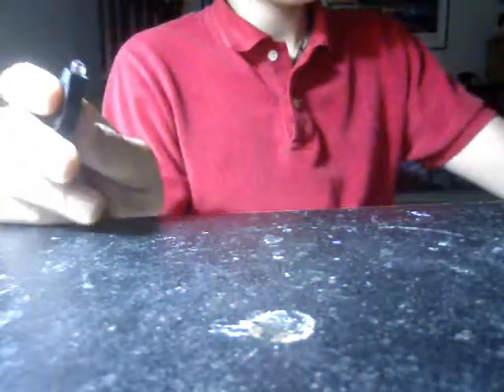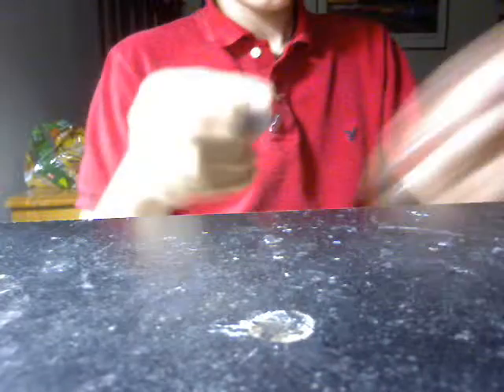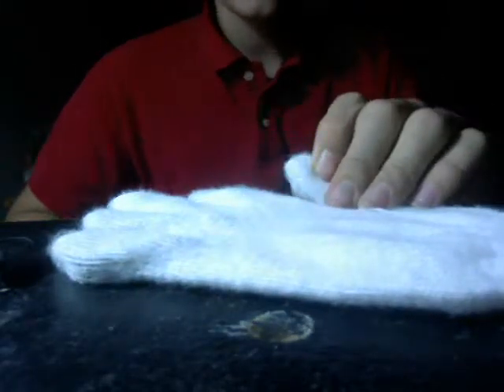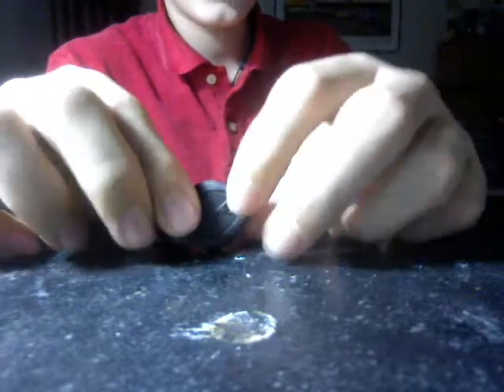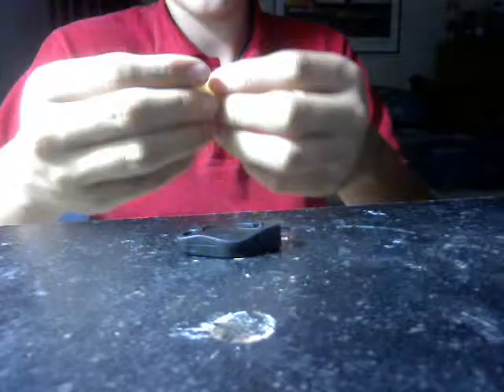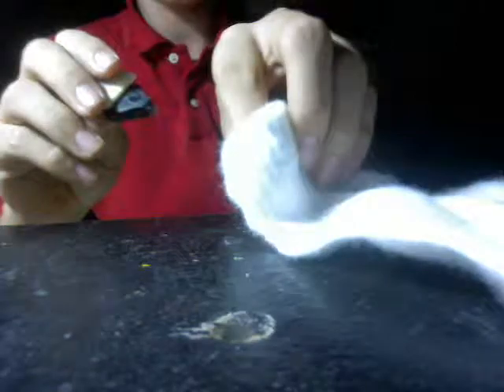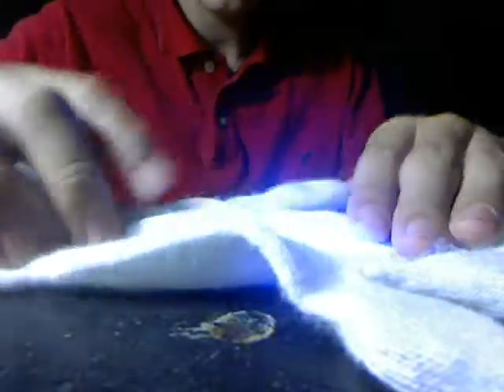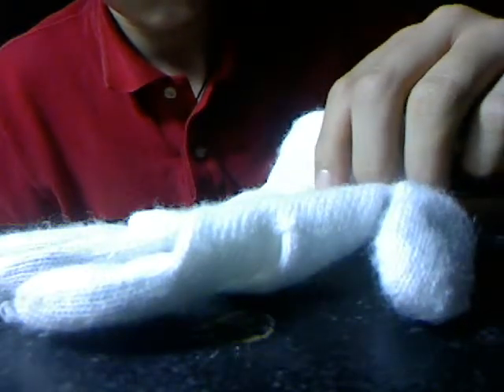How to Make Easy Palm Lights